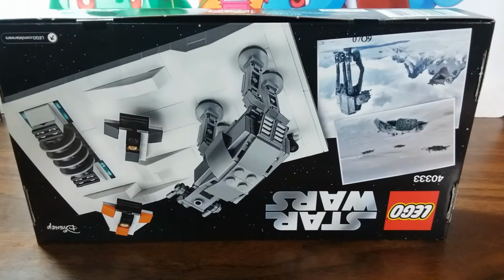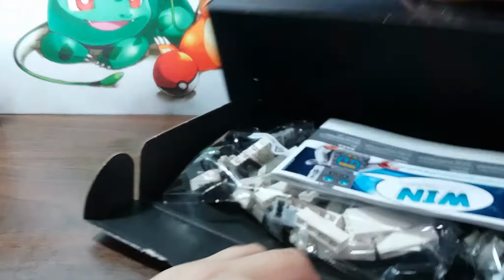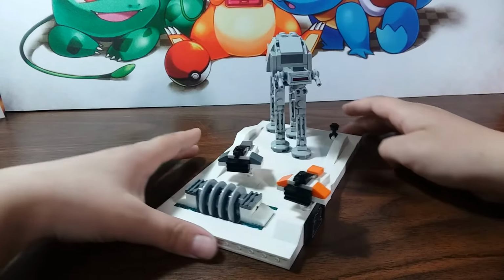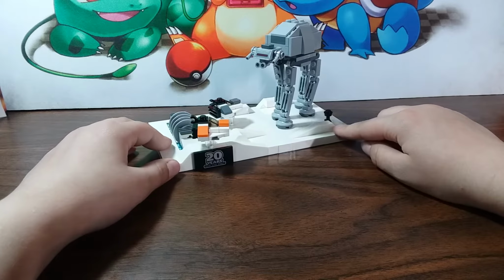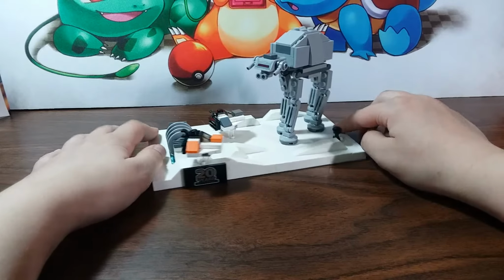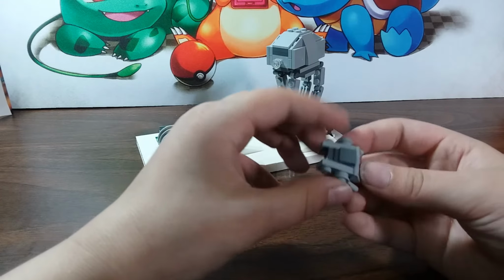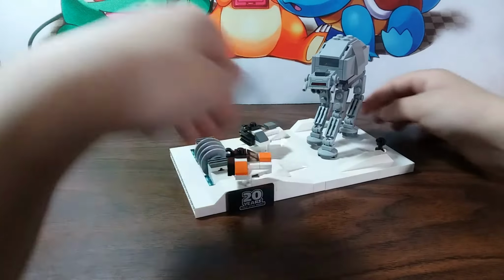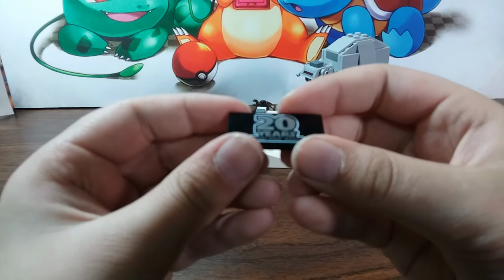20th Anniversary Hoth Diarama Review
Sorry this review came out later than intended, but I hope you guys enjoy this video!